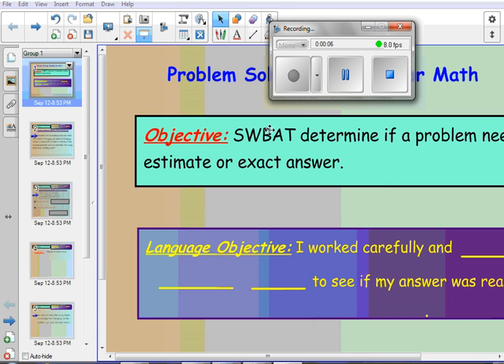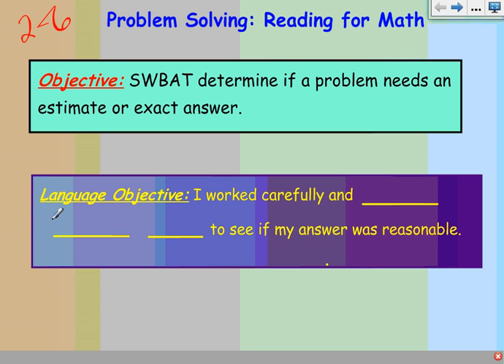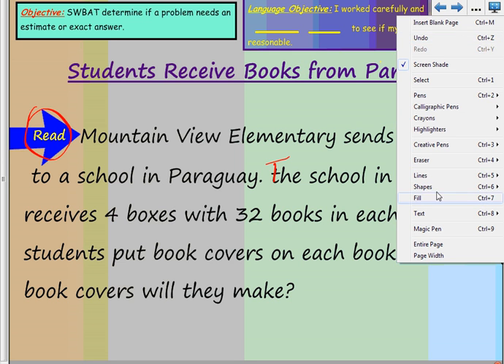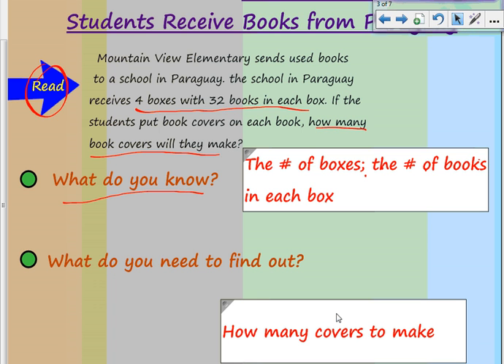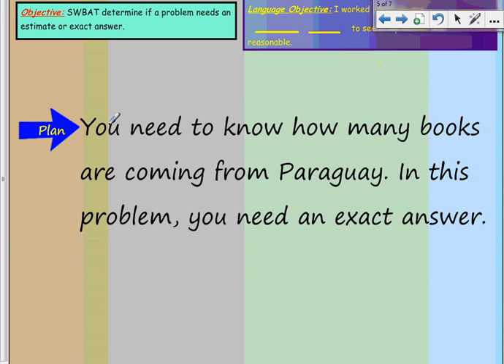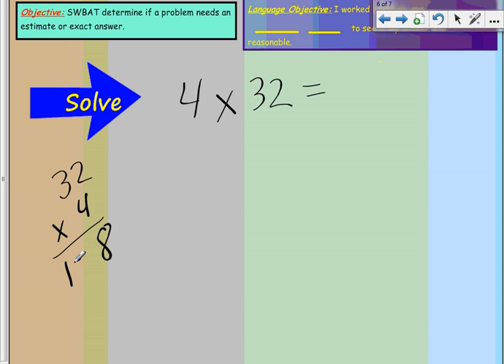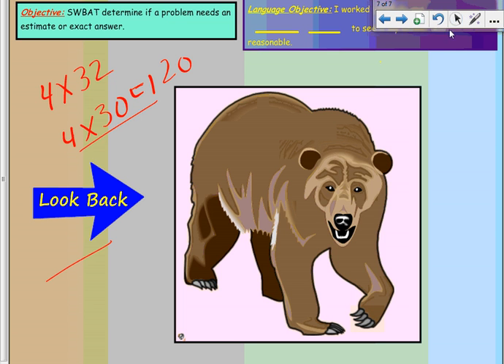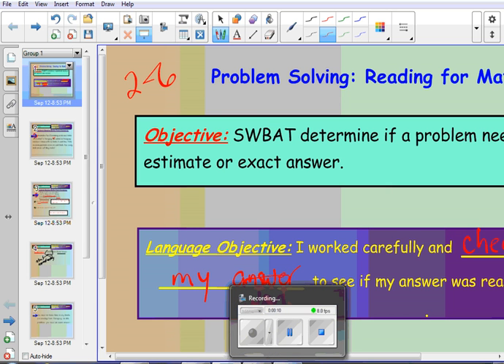Estimate or Exact Answer 2 6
Watch the math video and then enter the secret code in order to receive credit.